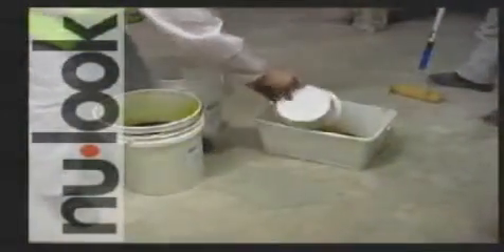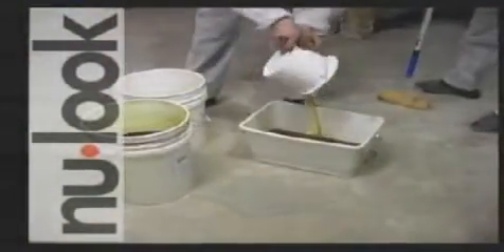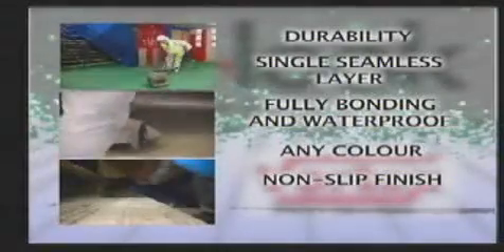Polyurea / Polyurethane Intro